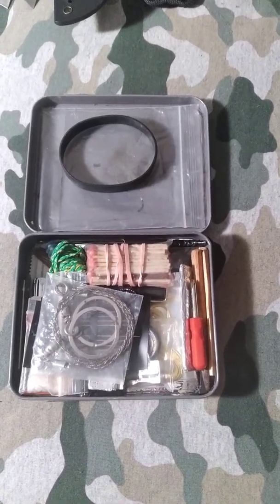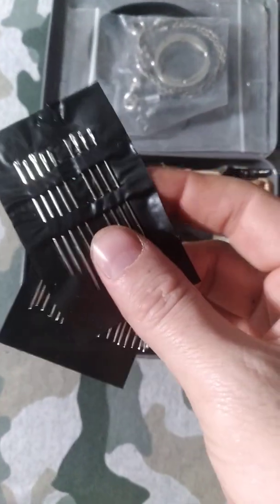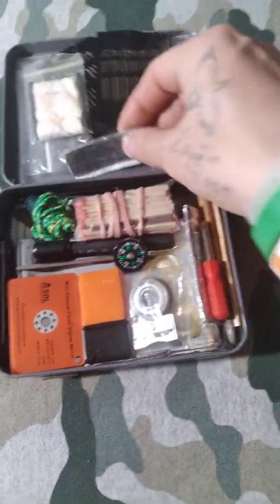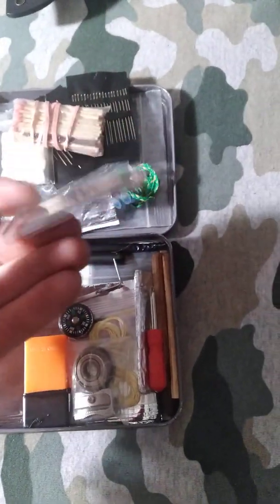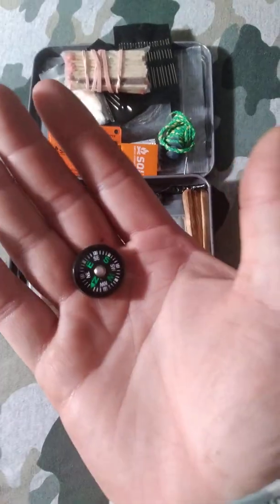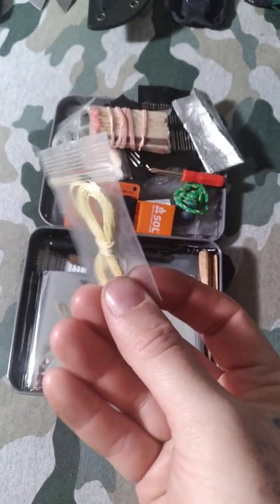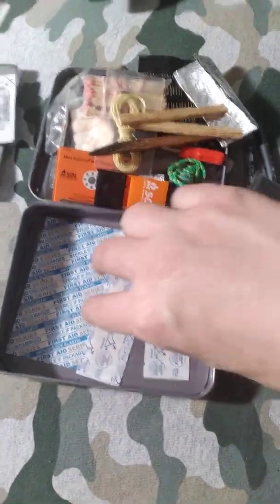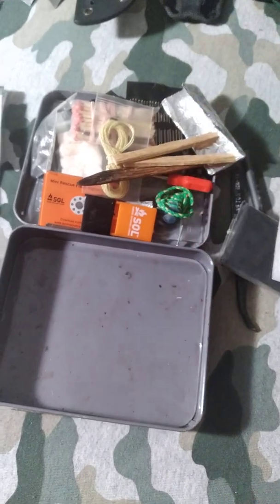my survival kit that I made it's a workingI process but I am getting there I hope you like and enjoy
my survival kit I am working now on it's a working process but I hope you like it and enjoy it